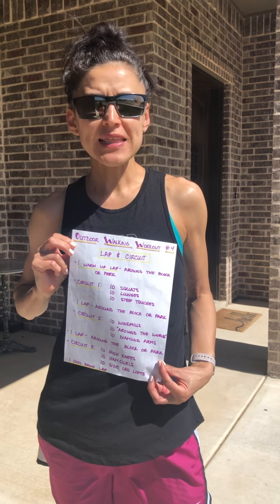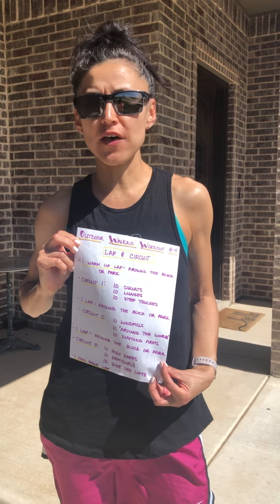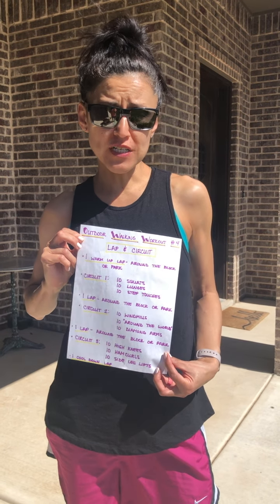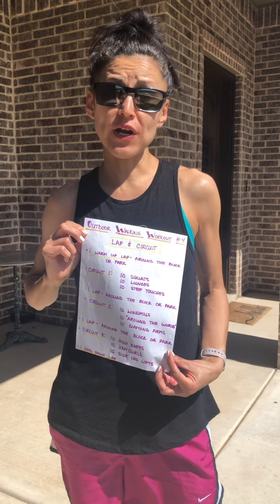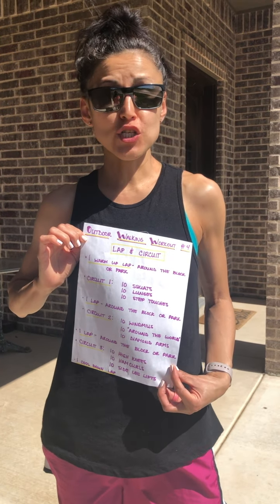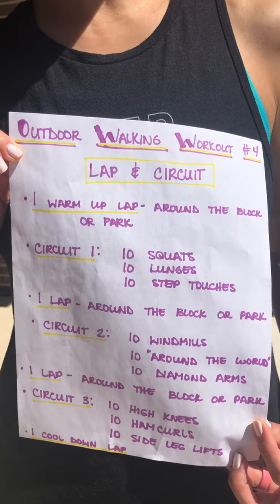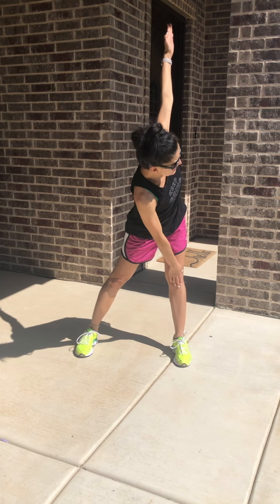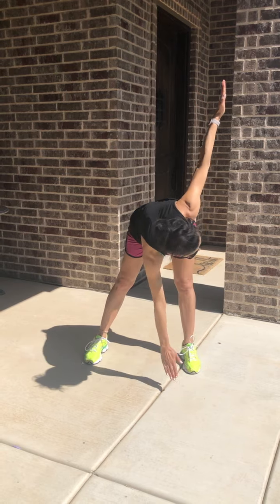Walking Workout #4 with Olivia